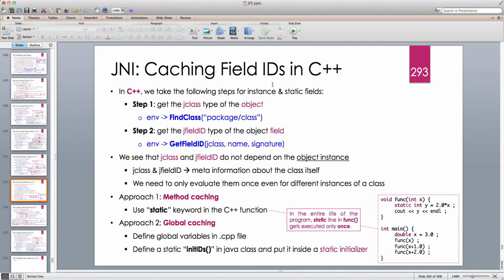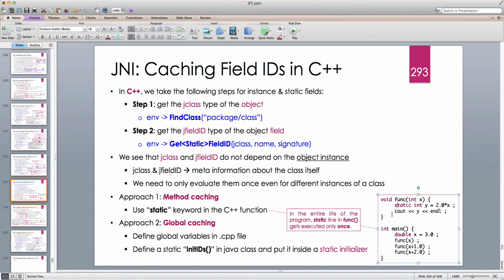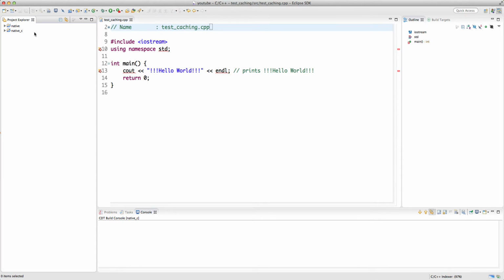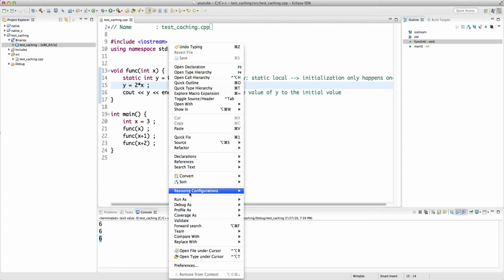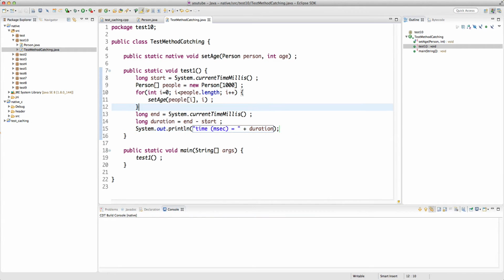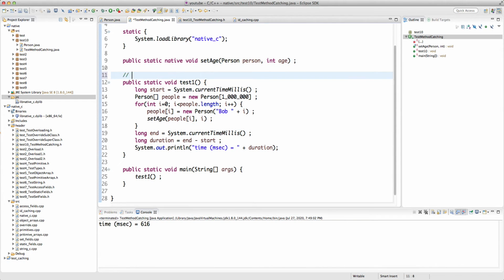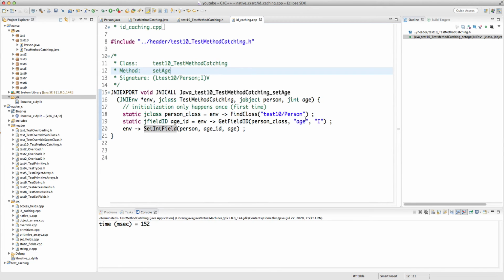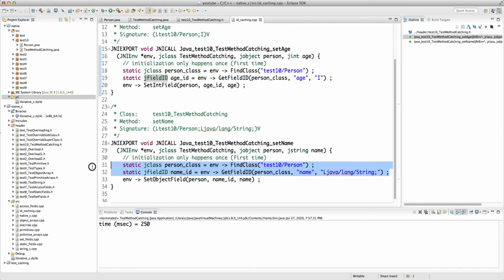Java Native Interface (JNI) in depth -- Part 20: Local Caching of Field IDs in C++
In this tutorial, I discuss how to cache the field IDs as static variables in C++ functions so that JVM only evaluates them once.